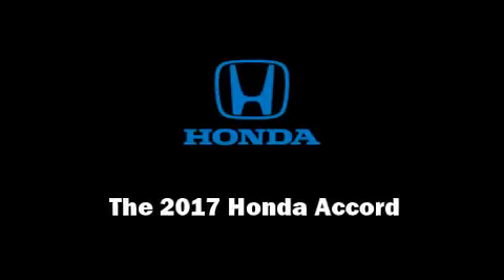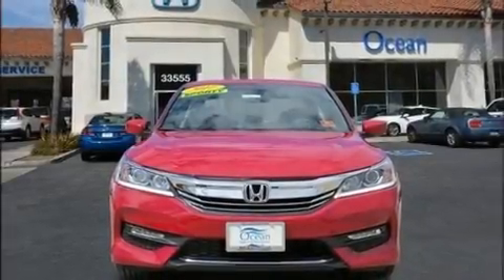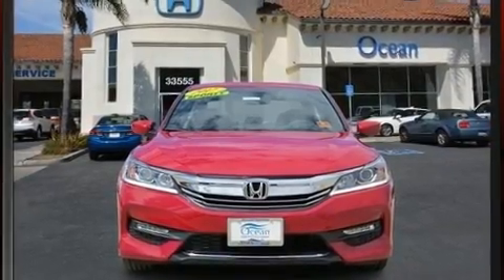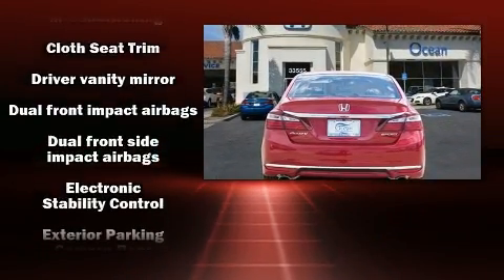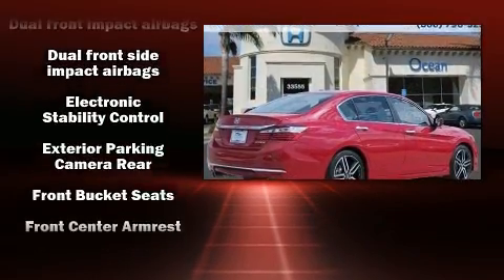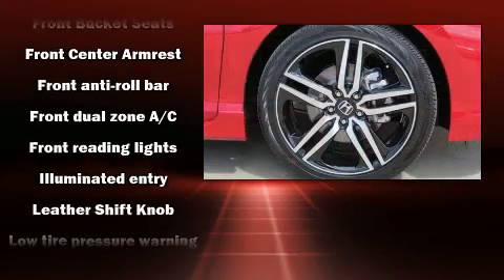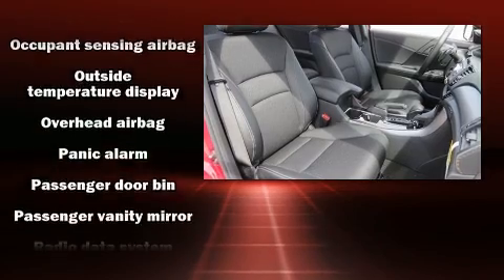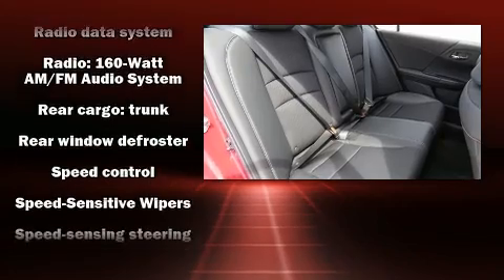2017 Honda Accord Sport in San Juan Capistrano, CA 92675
Introducing the 2017 Honda Accord. This 4 door, 5 passenger sedan is ready to drive off the showroom floor! Smooth gearshifts are achieved thanks to the efficient 4 cylinder engine, and for added security, dynamic Stability Control supplements the drivetrain. Honda infused the interior with top shelf amenities, such as: a tachometer, front bucket seats, front dual-zone air conditioning, power door mirrors, cruise control, an overhead console, and power windows. Take assurance in side curtain airbags, providing head protection in the event of a severe collision. We pride ourselves in consistently exceeding our customer's expectations. Please don't hesitate to give us a call.